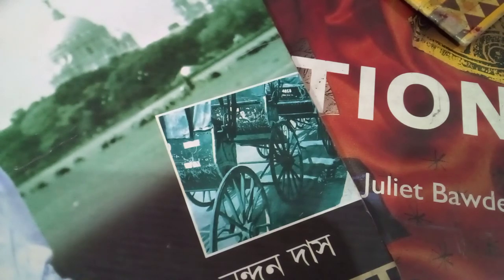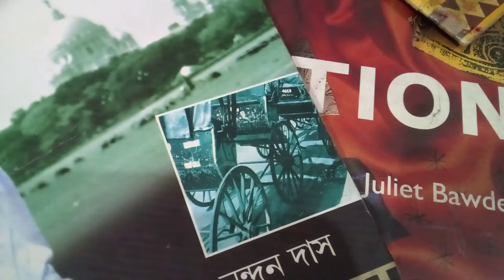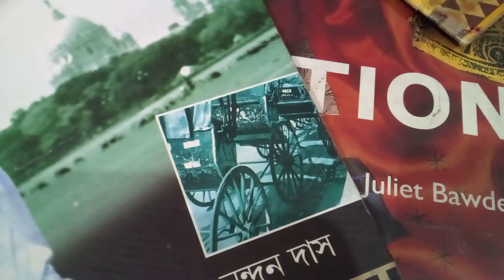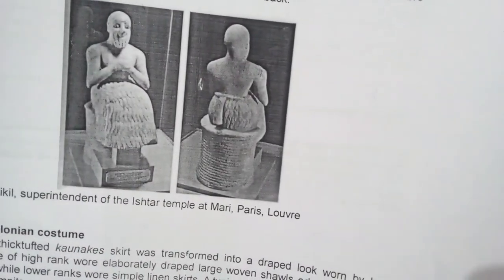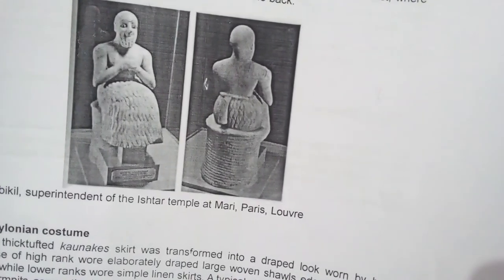CBSE, CLASS12#FASHION STUDIES# CHAPTER 1 ORIGIN AND DEVOLOPMENT OF COSTUME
CBSE CLASS 12# Fashion studies#CHAPTER 1 origin and Devolpment of costumw